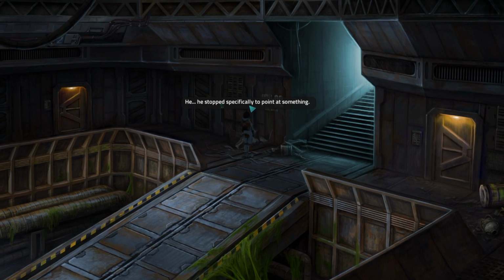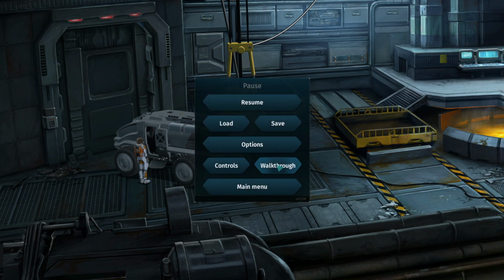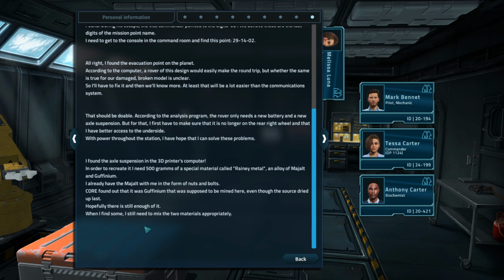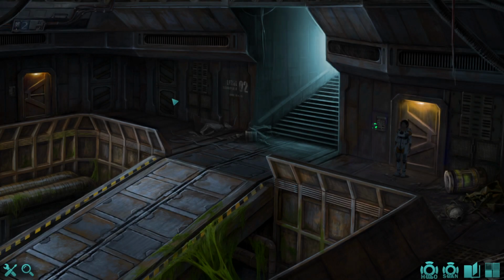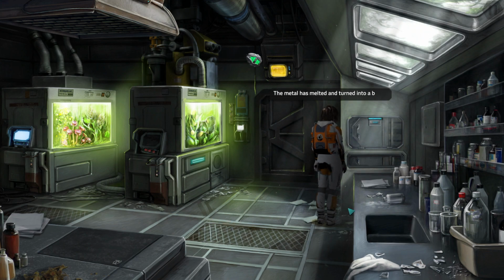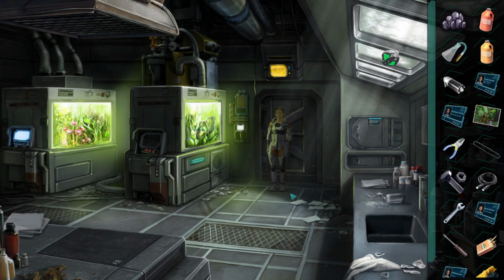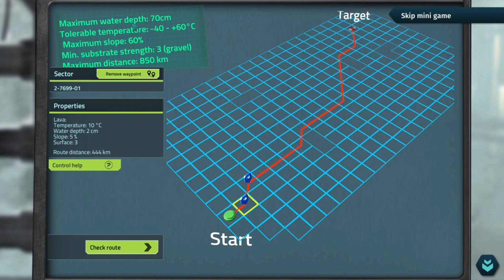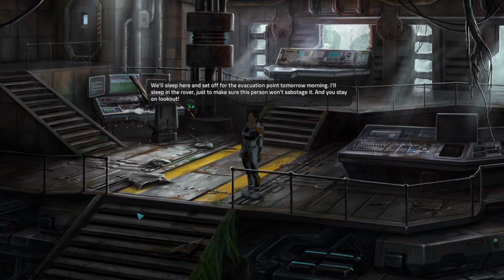Dane Plays: Monolith [P7] [Dec. 16]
3D printin', metal clinkin', acid mixin', route plannin', rover liftin', eeeeeehhhhmmmm
ye

dane art in thumbnail made by my deeear friend Foolish Groovy

An Instagram that is currently inactive, maybe one day I'll get more active on there again:
(I'll prolly follow back tho.. Fun to keep up with ya'll :3)

Eh.. guess thats it